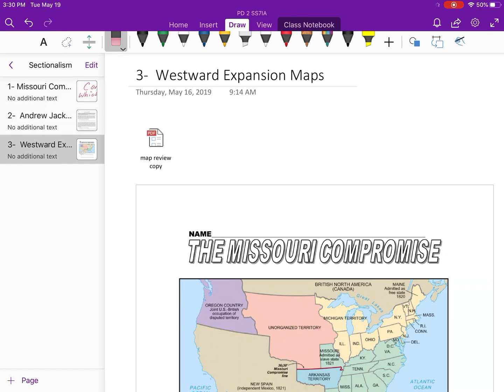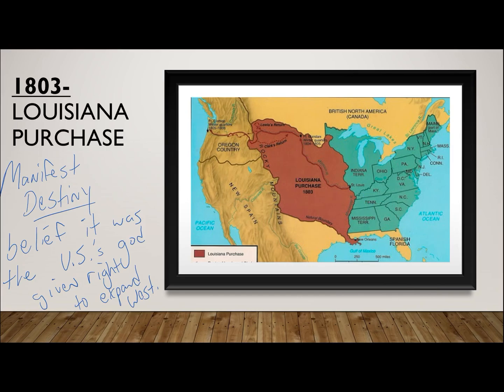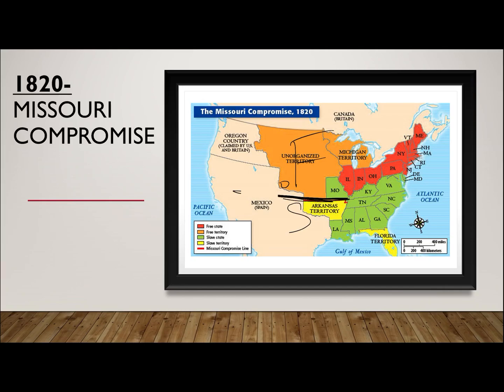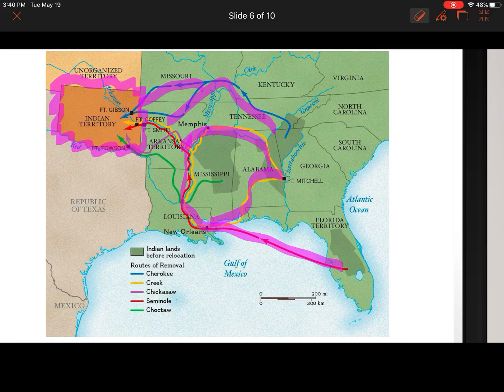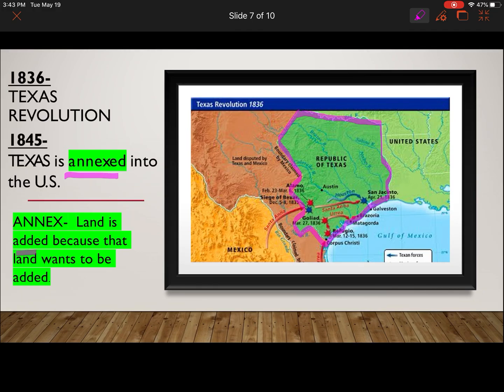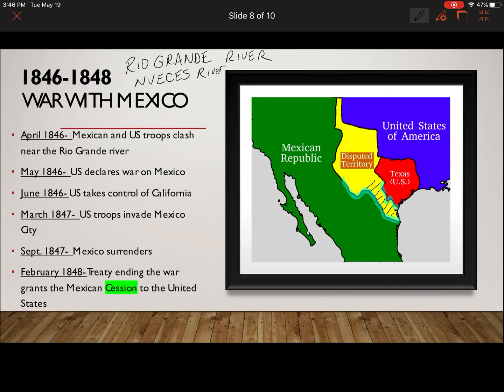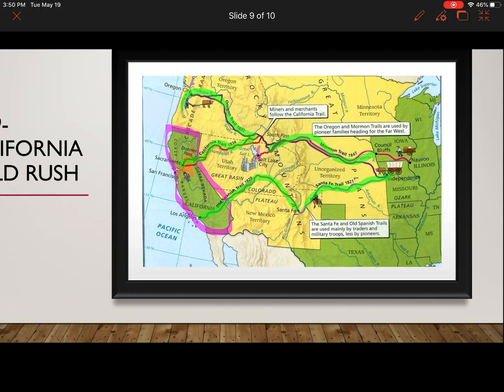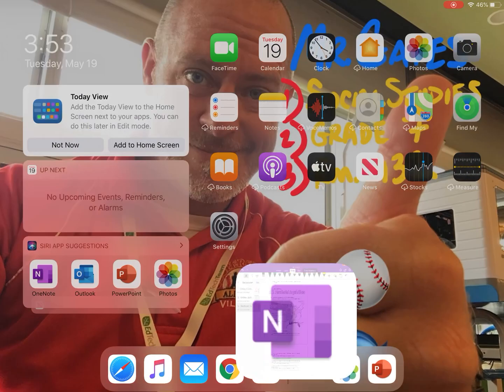3- Westward Expansion